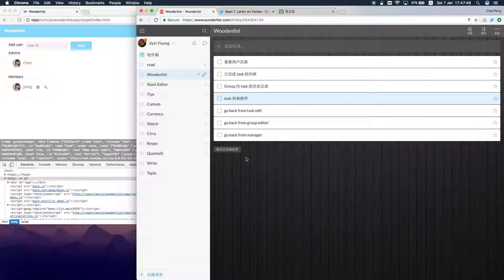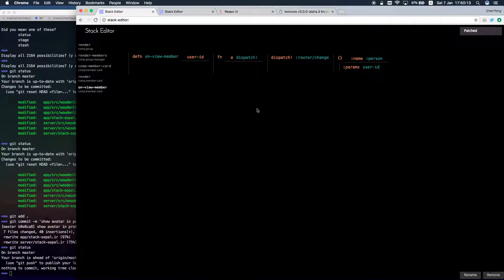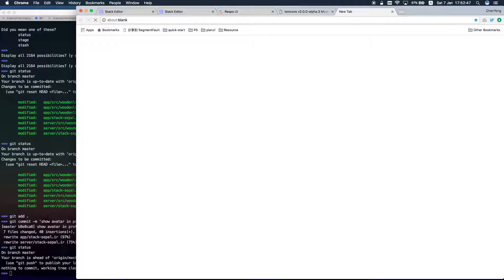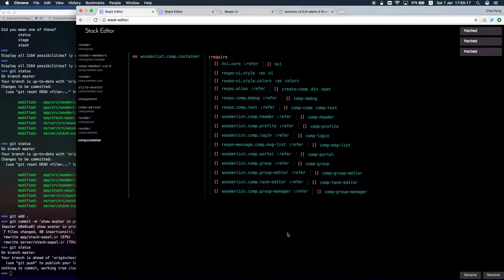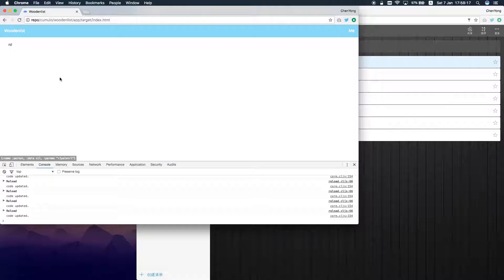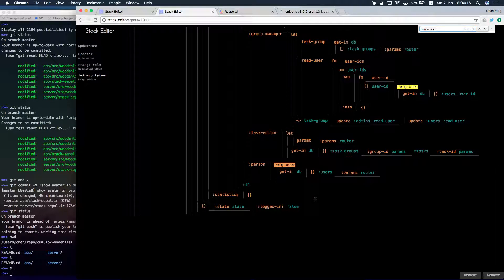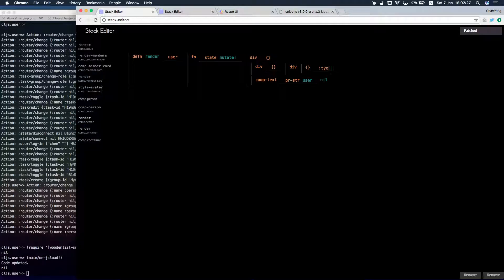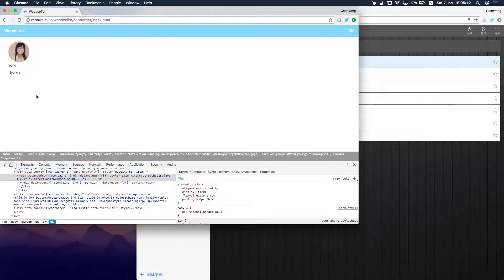Demo: adding profile page with ClojureScript with stack editor